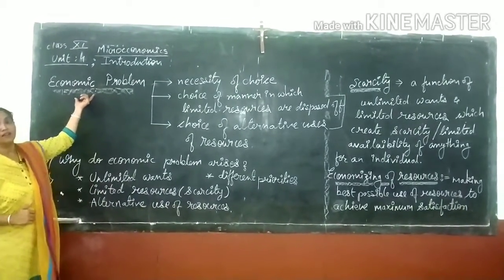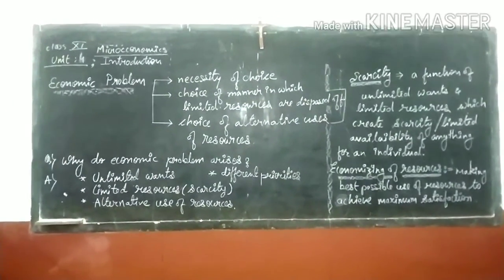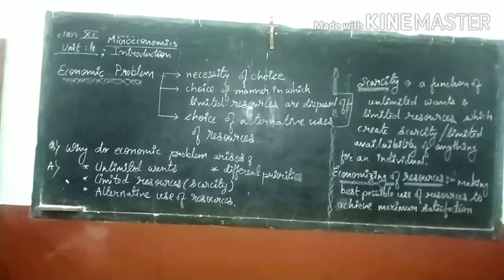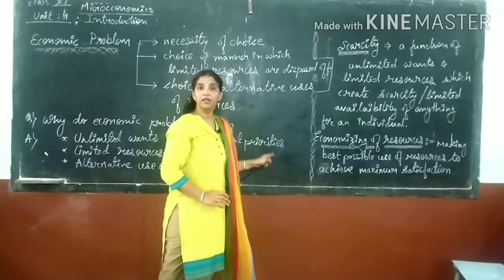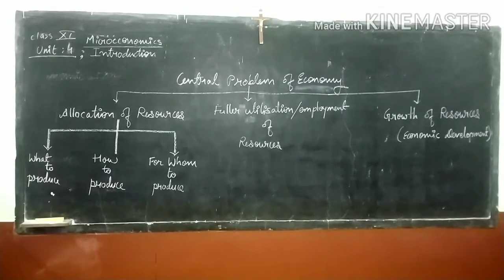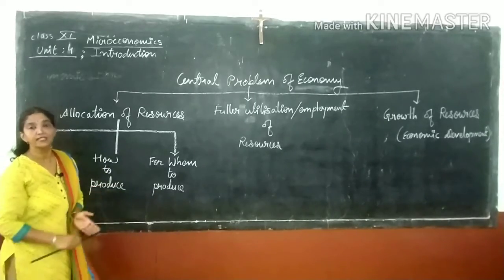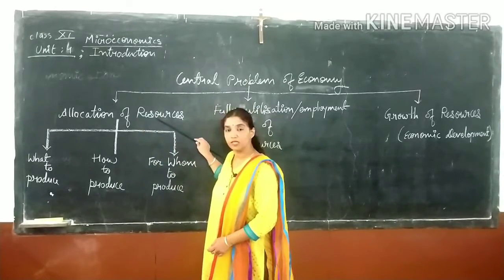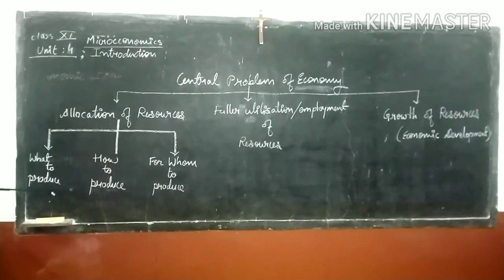Central problems of Economy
Micro economics class 11 cbse